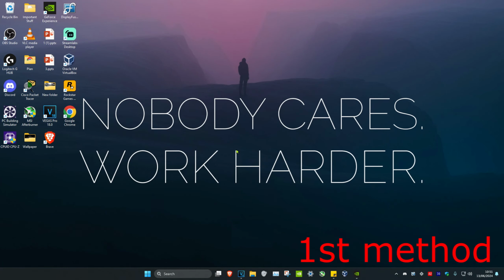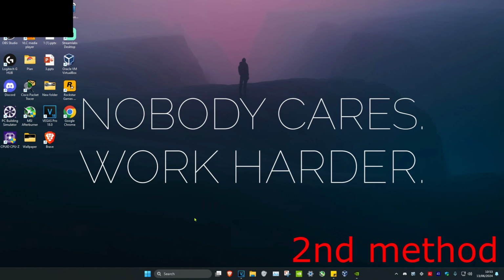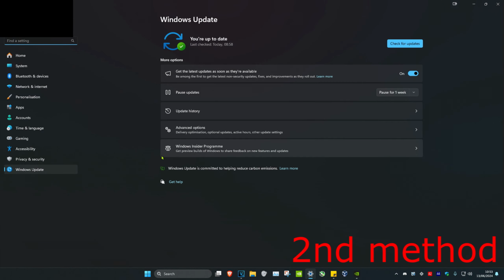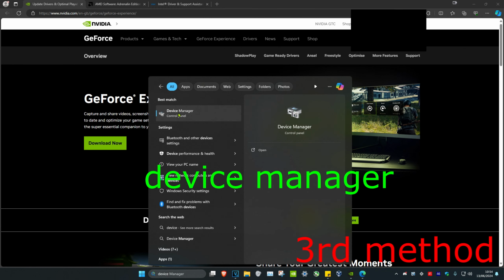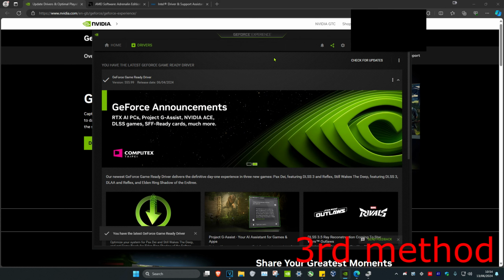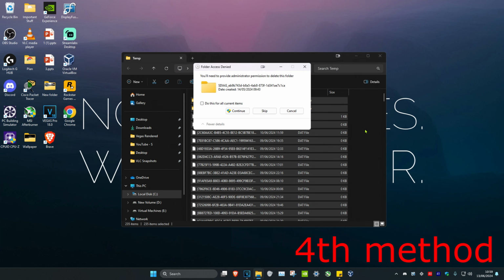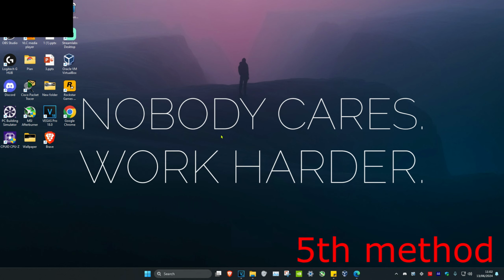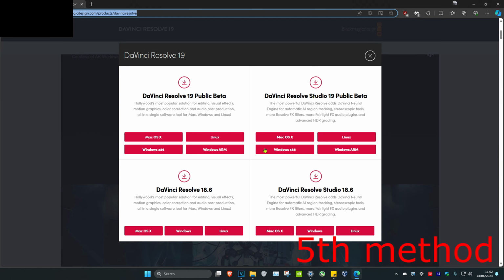How To Fix DaVinci Resolve Not Opening or Crashing on Windows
A short tutorial on how to fix the problem when DaVinci Resolve is not opening or crashing on your Windows PC.